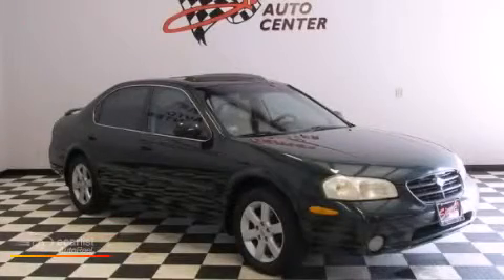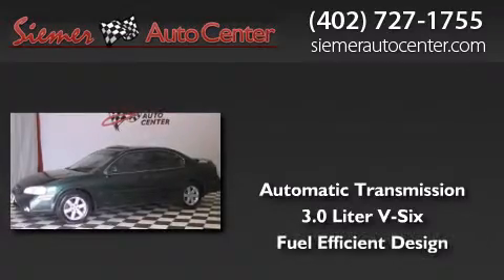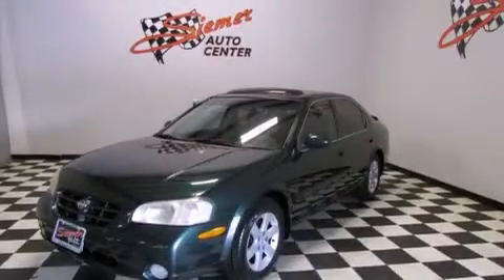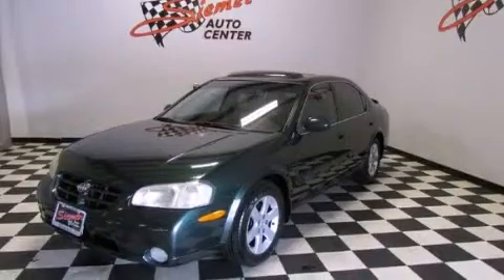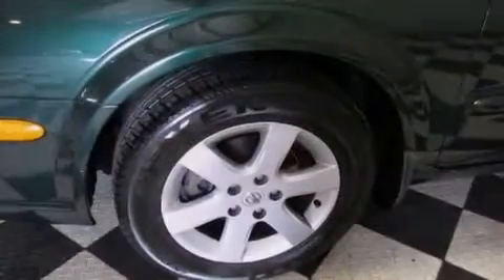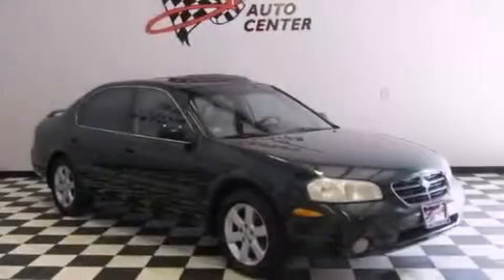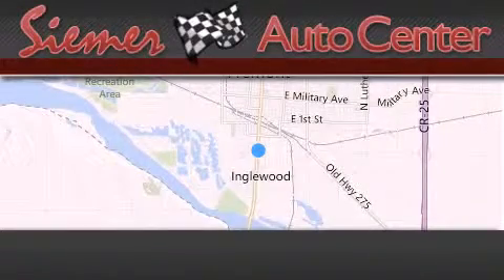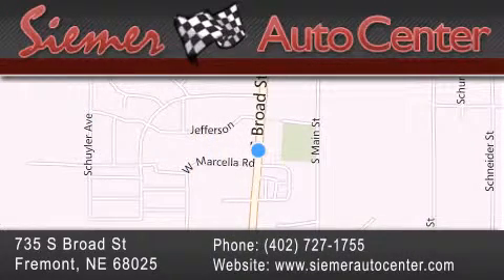Used 2000 Nissan Maxima Fremont NE 68025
We have been honored to serve the Fremont NE area , we promise that your experience at our dealership will exceed your expectations ! Year : 2000 Make : Nissan Model : Maxima Engine : 3.0L DOHC SMPI 24-Valve V6 Engine Trans . : Automatic Exterior : Green Miles : 167,918 Interior : Tan Stock : c35368d Siemer Auto Center 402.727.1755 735 S. Broad St Fremont , NE 68025